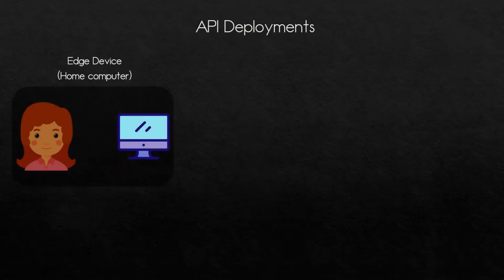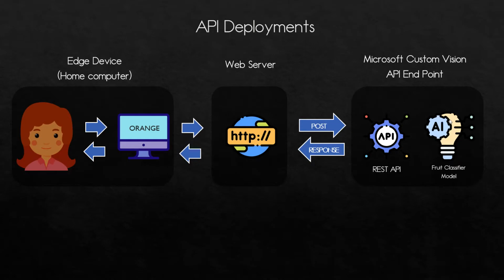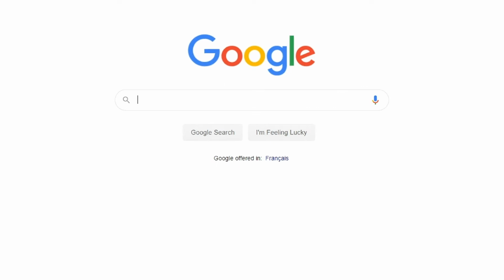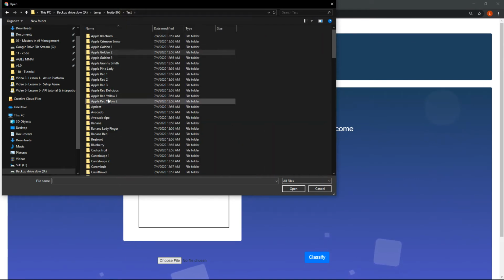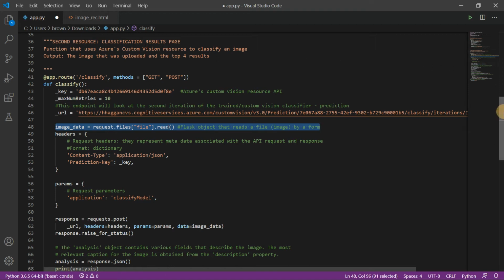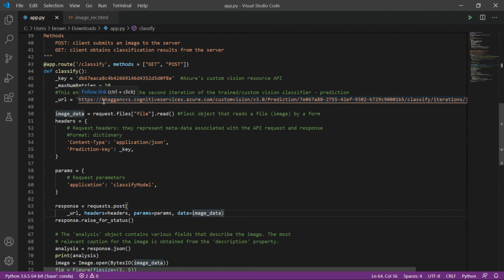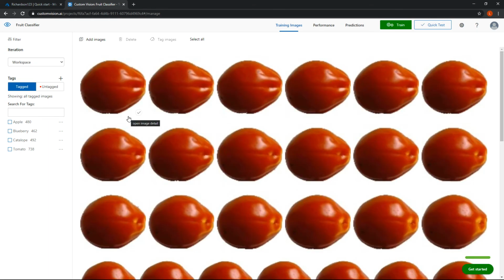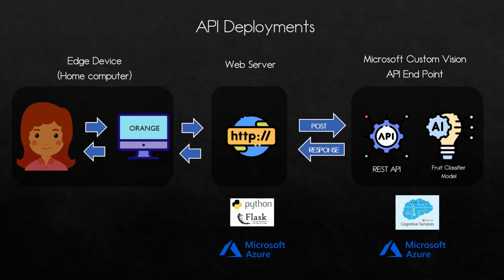Lesson 5 - API Deployment